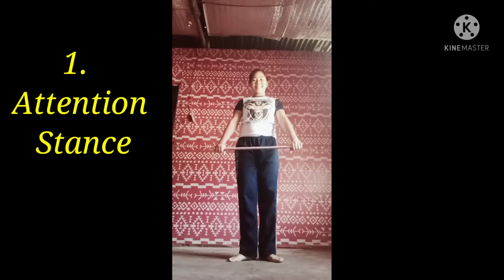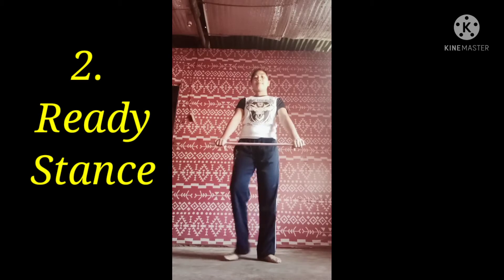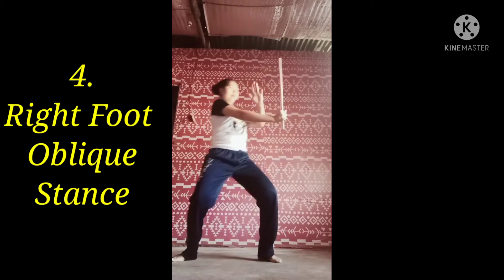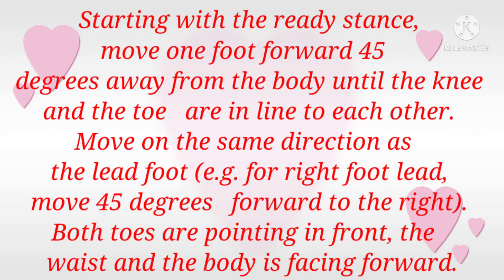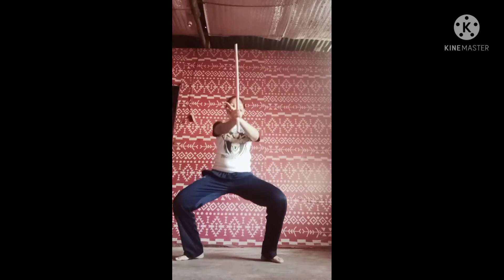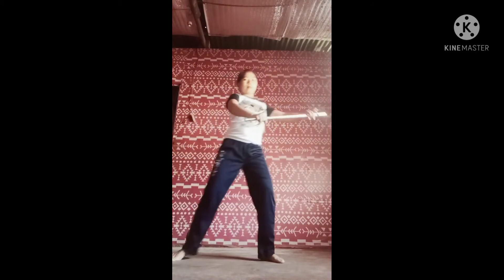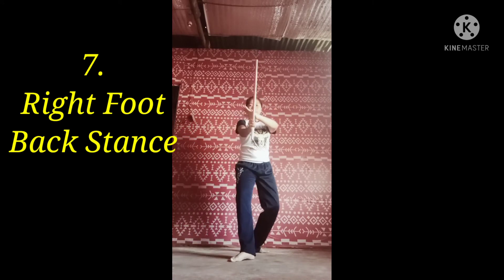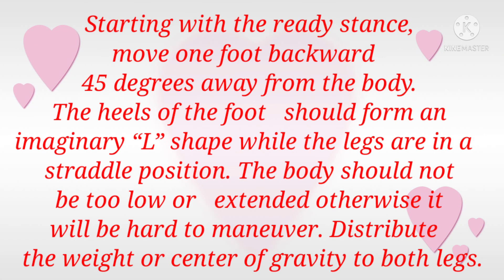7 Basic Arnis Stances/ For Educational Purpose Only/ Mickaye Vlog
Subject in P. E, hindi po ako masyadong marunong mag arnis, pasensya po if may mga mali. God blessed.